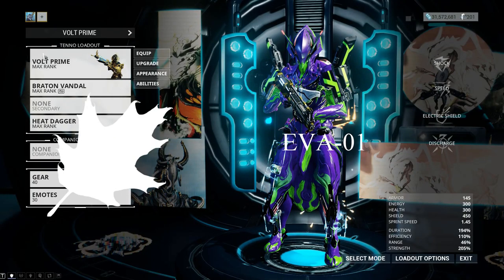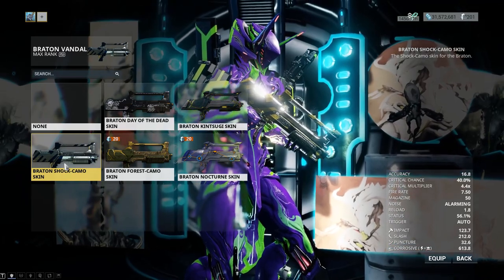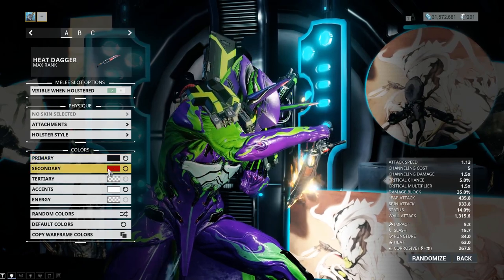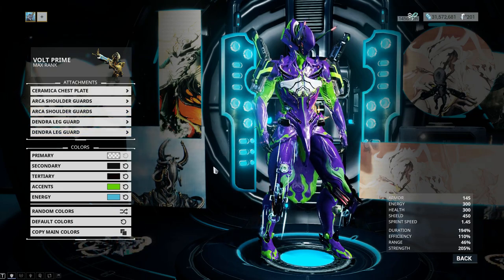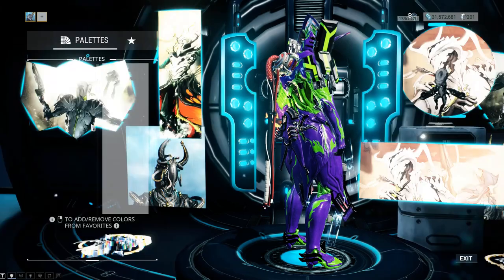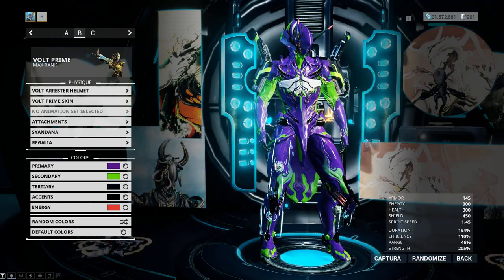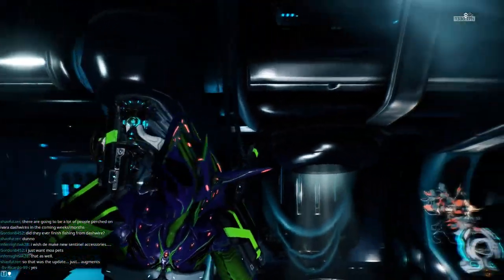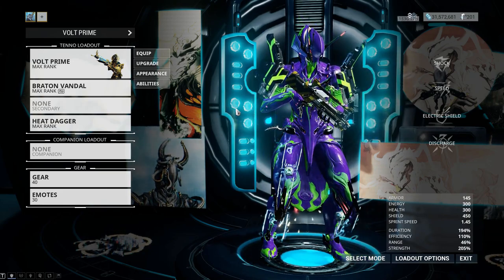WARFRAME - EVANGELION - VOLT UNIT 01 FASHION FRAME !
God's in his heaven. All's right with the world.